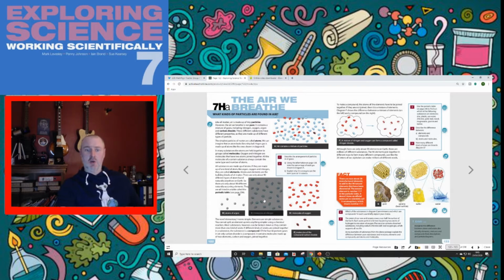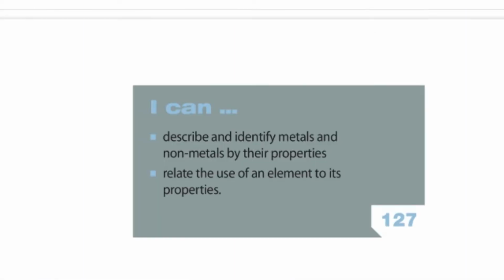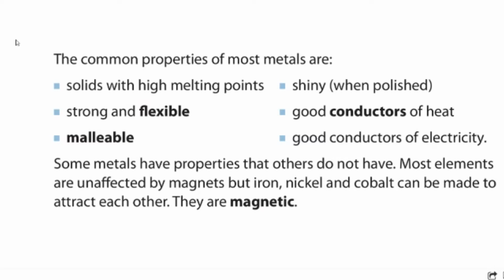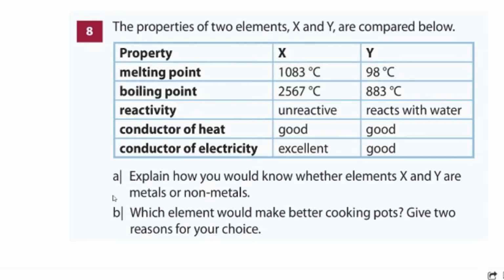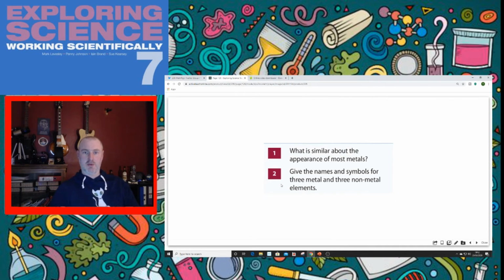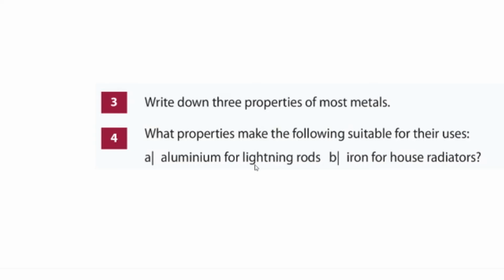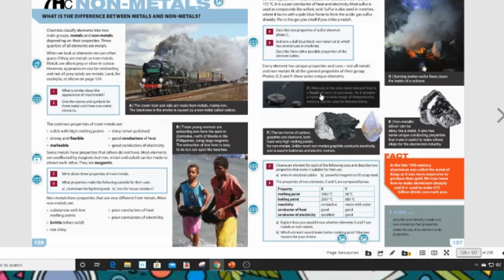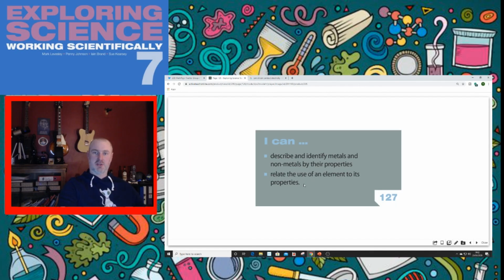year 7 lesson 3